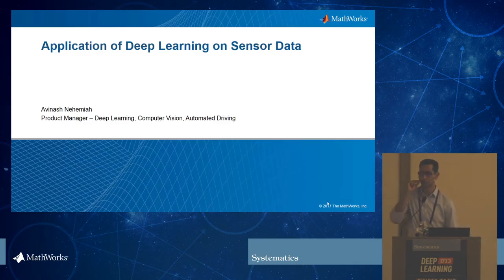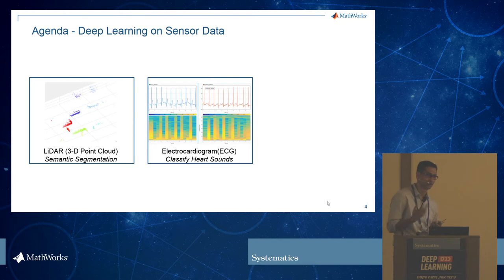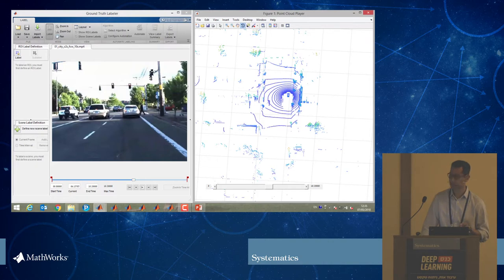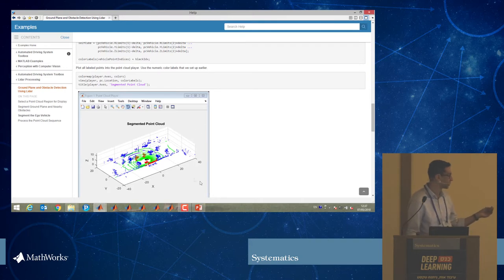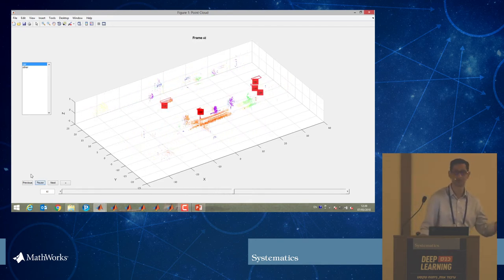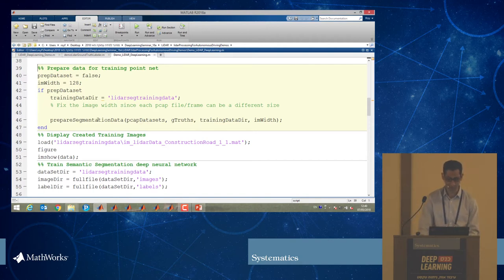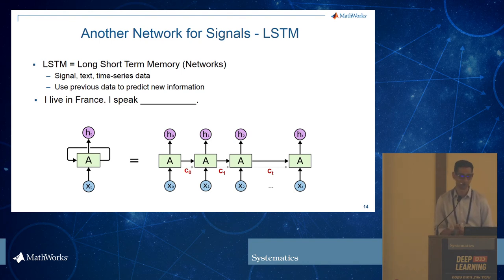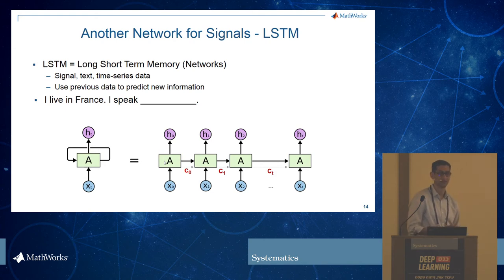Signal Processing Techniques for Deep Learning on Sensor Data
How can you use sharp time-frequency techniques to enhance the information present in the signals and subsequently use deep Convolutional Neural Networks to enable you to build predictive models which can be used for tasks like signal classification
Avinash Nehemiah, Product Manager for Deep Learning Computer Vision and Automated Driving, MathWorks